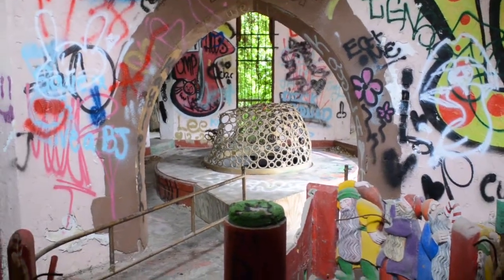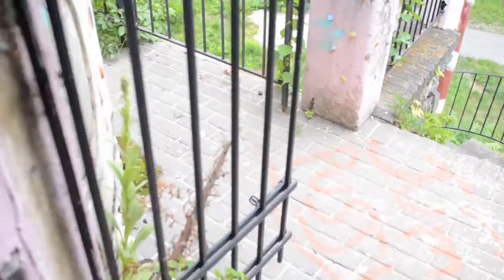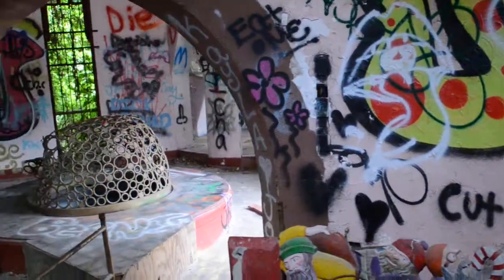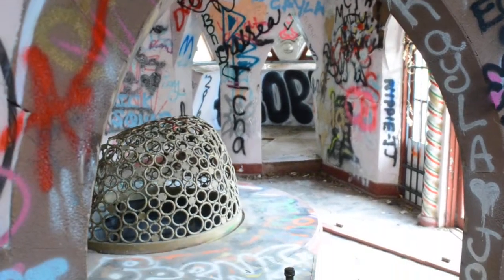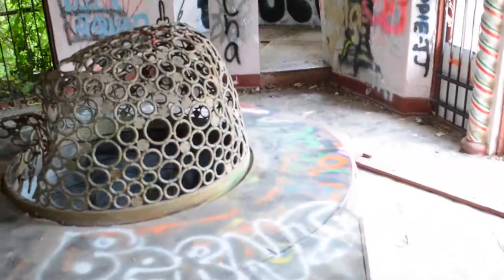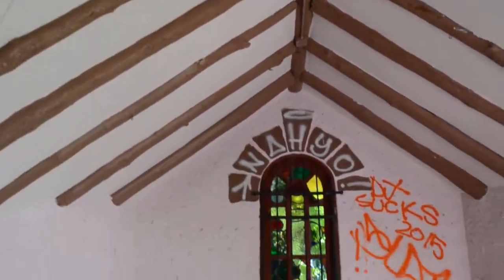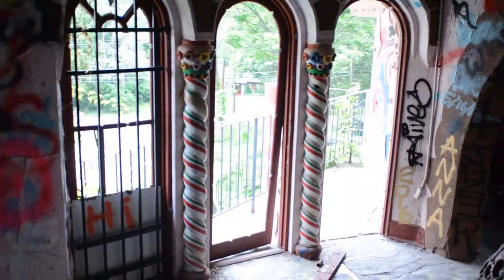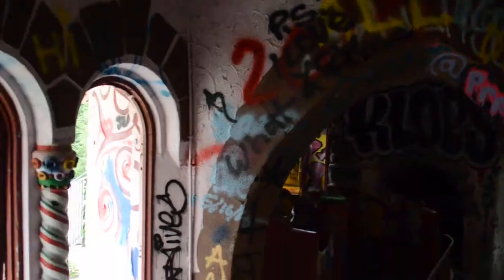Long live The Gingerbread Castle amusement attraction in Hamburg, NJ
A loving look at the old place, I went there when I was young. Did you??? Sad how it is fading from neglect but awesome to get an inside look and share it here. this is just the upstairs area. it is owned by someone and I didn't want too touch or damage anything, just take a look and remember being there with grandparents and relatives that are gone now. it was a magical place for us as kids to visit, enjoy. Last time I went by it looks like some cleanup has been done, maybe they will open it up for visitors, I would gladly pay to contribute.